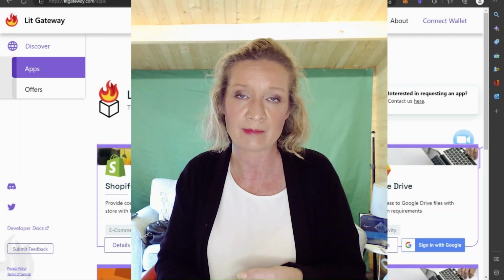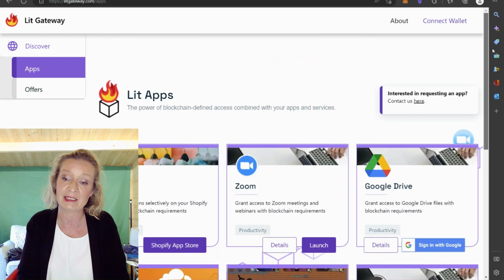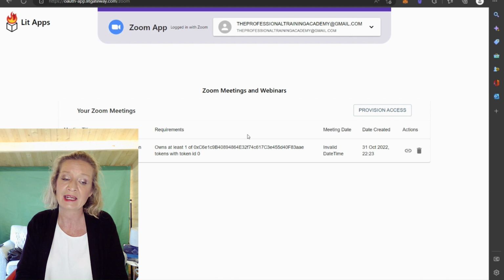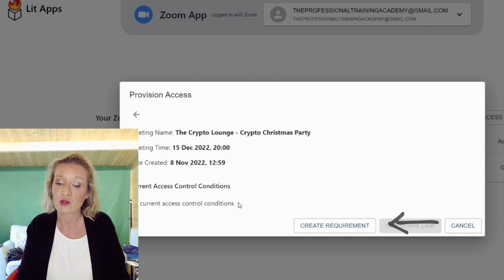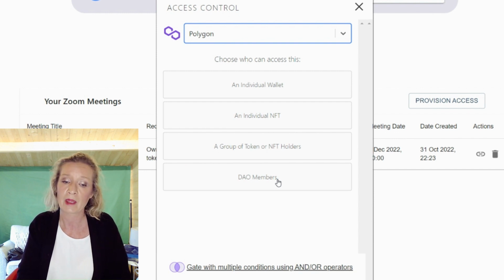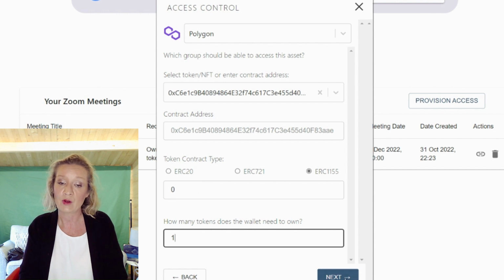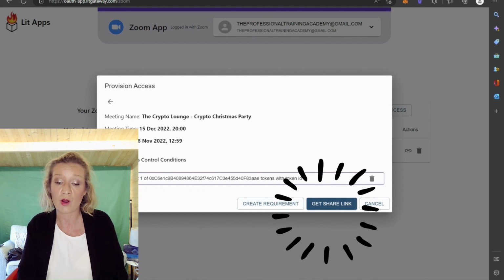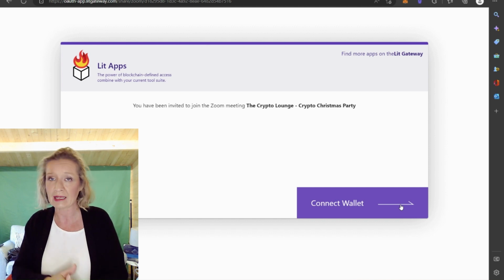How to use an NFT to restrict access to a Zoom call using Lit Gateway Apps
In this video you will learn how to restrict access, or gate a Zoom call with an NFT, using the Lit Protocol Gateway Apps.  This is a no-code web 3 solutions that anyone can learn how to use.

Metamask
A NFT - the contract address and the token ID
A scheduled Zoom call

Other resources:
How to NFT gate content on a WordPress site with Lit-gated plugin

This can be used for private events, 1 to 1 consultations or coaching sessions, educational presentations, social events and so much more.  As communities and brands are using NFTs more and more to connect with their members, supporters and loyal customers.  Now they can easily add the benefit of restricted access Zoom calls and only the holders of a NFT can attend.